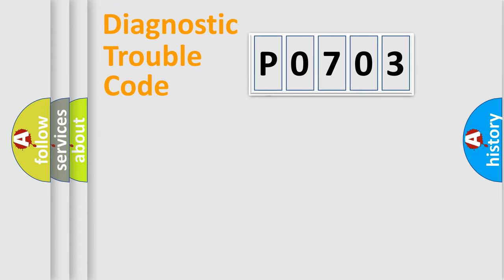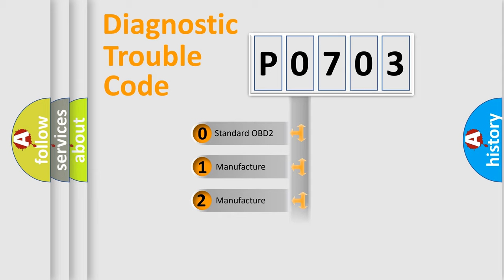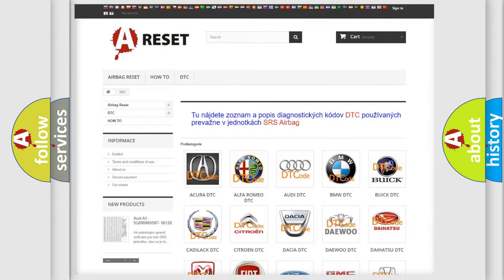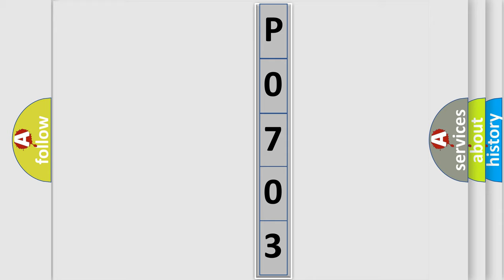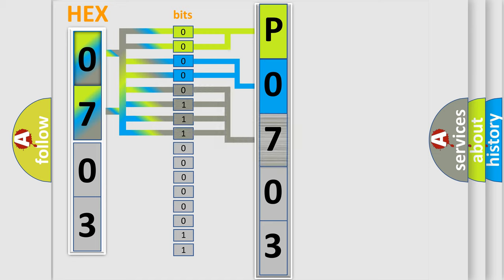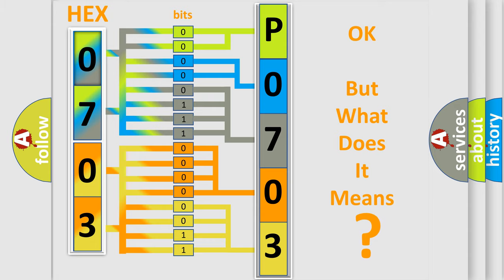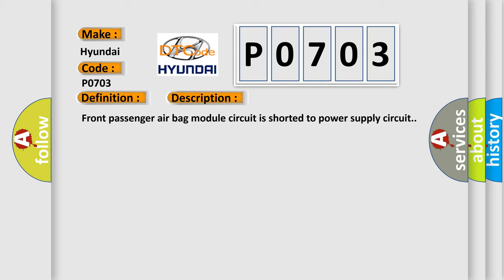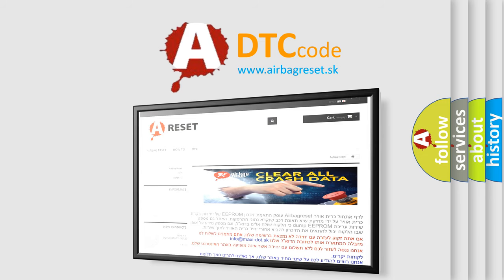DTC Hyundai P0703 Short Explanation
Contents:
0:21 Basic DTC analysis according to OBD2 protocol standard.
1:48 Insight into programming
2:58 A diagnostically understandable description of the Diagnostic Trouble Code
3:05 Basic error definition

Make:
Hyundai
Code:
P0703
Definition:
Description:
Front passenger air bag module circuit is shorted to power supply circuit.
Cause:
Check harness and connectors: - circuit is shorted or has defective terminalsFront passenger airbag moduleDiagnosis sensor unit